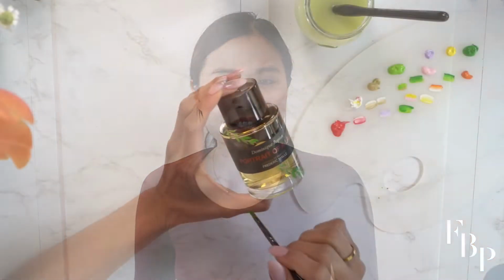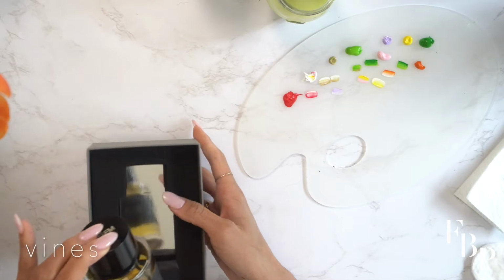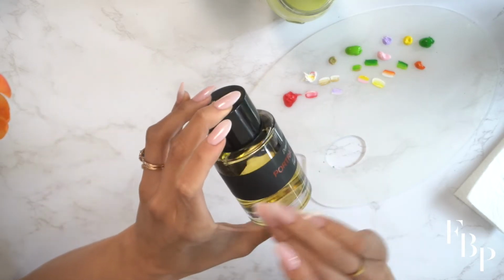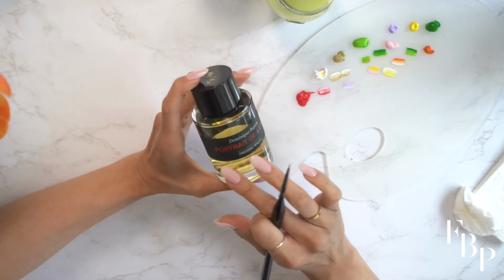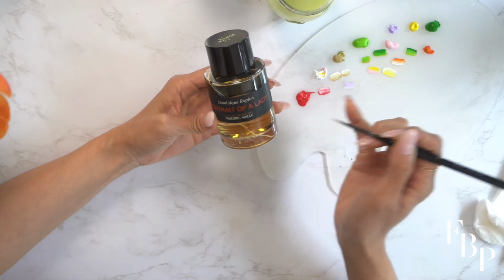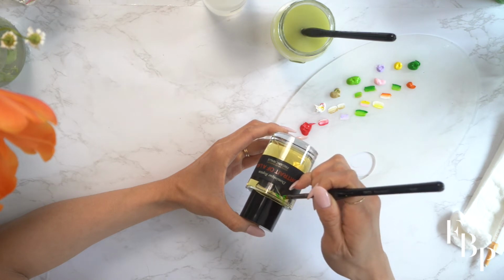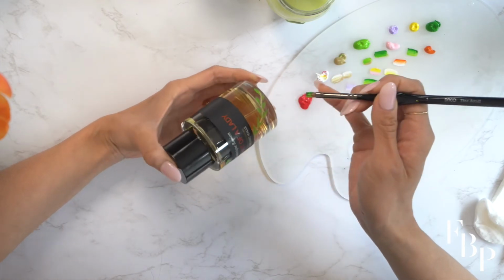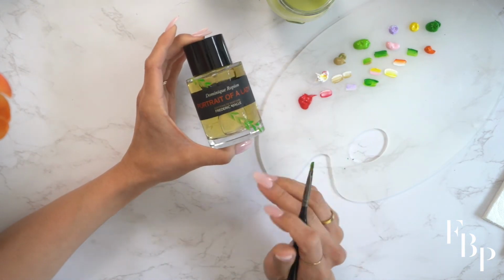How to paint on glass | Bottle Painting for live events | with Juniper Calligraphy - Easy tutorial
Hi everyone! I'm so glad you're here!

I'm Michelle, a calligrapher, engraver, and bottle painter on Oahu, Hawaii! I perform these services on-site and teach online bottle painting. Today I wanted to share quick and easy tutorial on how to paint on a glass surface!

Here are the tools and supplies I'm using:

Paint - Folk art multi surface paint
Brushes - Daco Fine detail brushes

Thank you for stopping by and I hope you enjoyed the video!